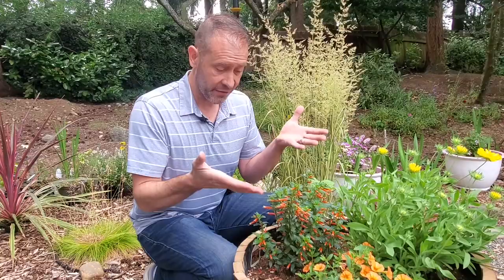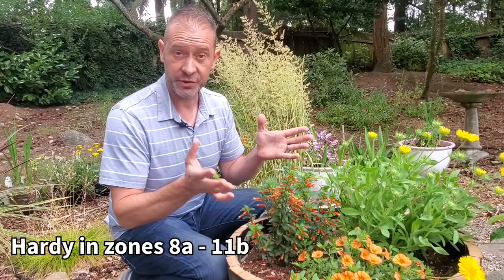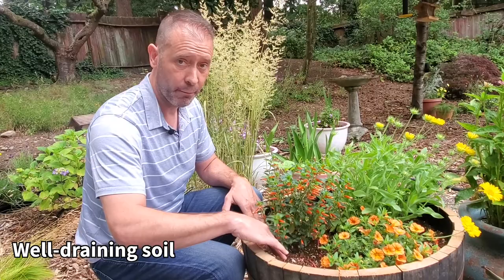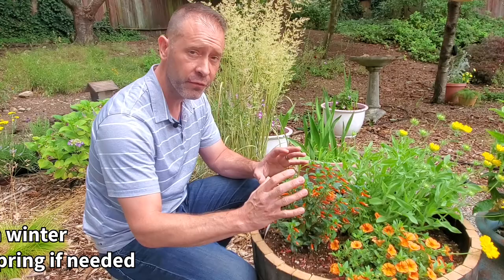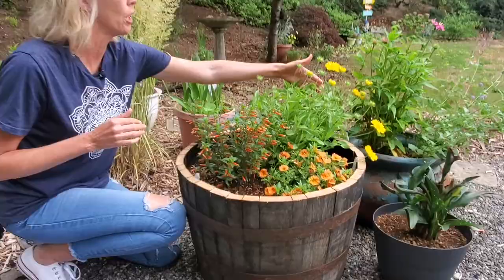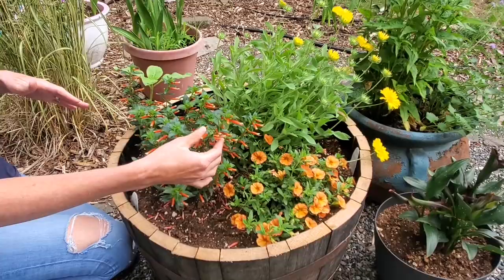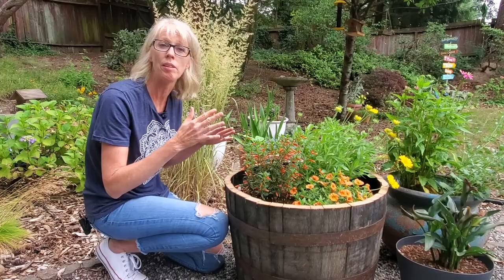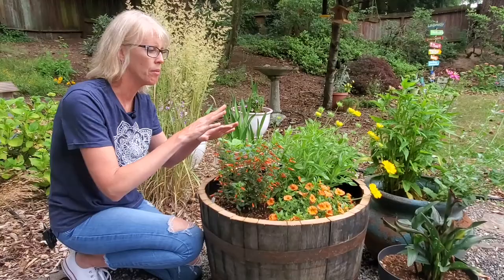💗 Vermillionaire® Firecracker Plant Care | Friday Plant Chat 💗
It's our Plant Chat Friday and in this video we are talking about firecracker plant care. Watch to see how beautiful and gorgeous this large firecracker plant, AND to hear all the amazing growing information to see if you can grow this plant in your garden, too.

🌷 Our new book: "The First-time Gardener: Growing Plants and Flowers" is now available!

🌱 Want to make seed sowing, thinning, and transplanting so much easier?

🌱 Need to order seeds or bulbs? We've partnered with Eden Brothers to give you a 15% coupon to use on your entire purchase!

👉 Brainstorming garden projects? Download our 🆓 "GARDEN PLANNING IDEABOOK" full of 18 printable pages for goal setting, garden design ideas, and more!

Allison's Bellingham Bamboo Gloves
Sean's Ironclad Heavy Utility Gloves

Spoken Garden was created by Sean and Allison, a husband and wife team, who want to teach you how to become a better gardener. We'll help you build your confidence in garden care and strengthen your plant care knowledge so that you can improve your skills. We feature our website (spokengarden.com), two different podcasts, the Spoken Garden Blog, and this YouTube channel. 💚